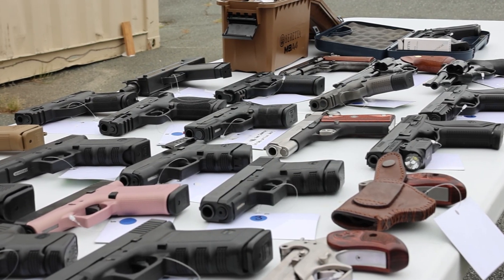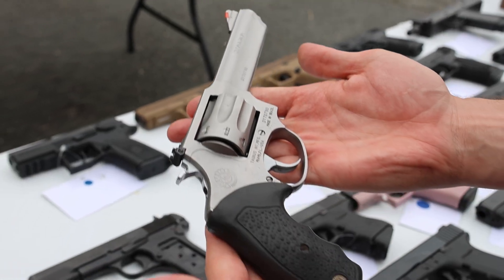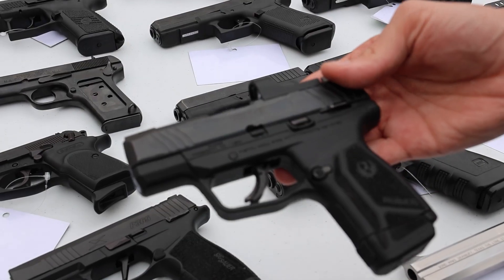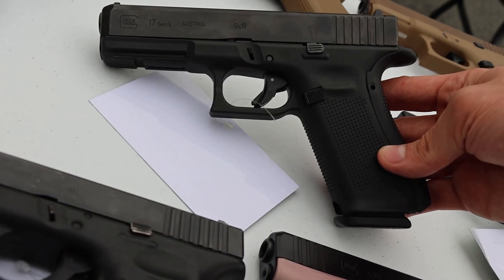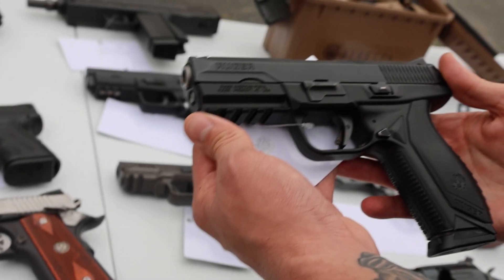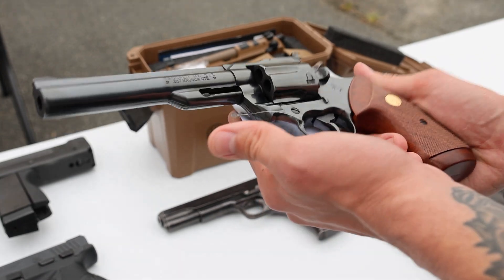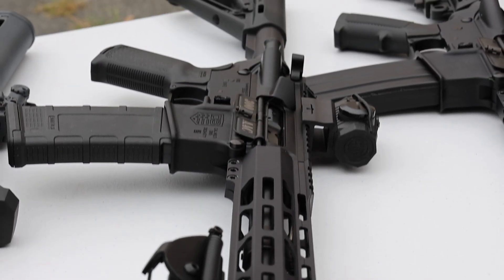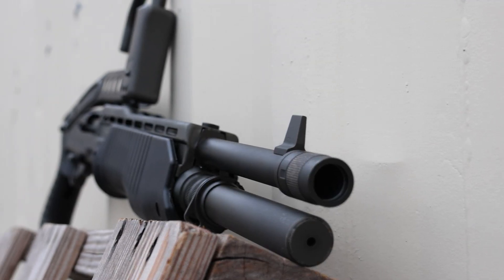USED GUN FRIDAY AT AREA 52! - Episode 28: *FRANCHI*, MOSSBERG, BERETTA, MARLIN, GLOCK-TOPIA & MORE!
Greetings Earthlings! Remember when we said we could get *anything* to the shop for you guys? Do you believe us now?!

We probably have your dream gun on the way to the shop right now (probably already there after this one); we'd hate to hear you missed out because you were sleeping on us!

We are still working out the kinks on the website so please be gracious with us as we develop *THE BEST* one-stop-online-shop for you guys. It's our goal to have these guns and other items we carry in the shop available to purchase online 24/7 so please be on the lookout for those updates!!
ALMOST THERE
Y'ALL KNOW THE DRILL!

Check us out on our other platforms as well:

Facebook: @Area 52 Gun & Pawn
Spotify: The No Safety Podcast
Armslist: Area 52 Gun & Pawn
Gunbroker: shoparea52nc